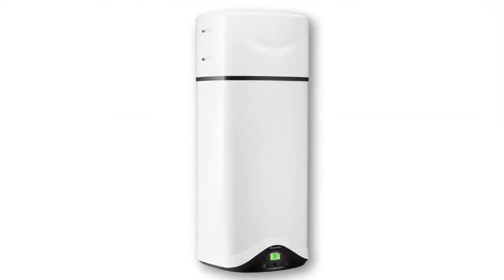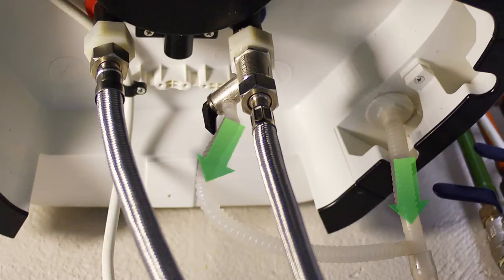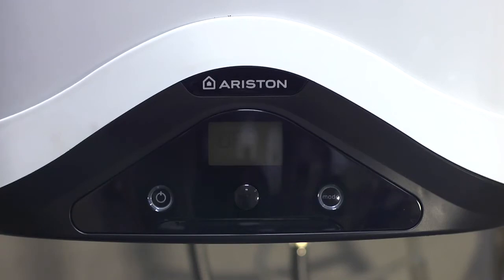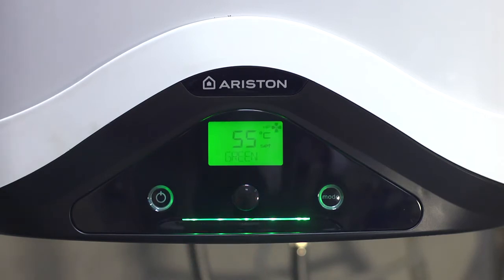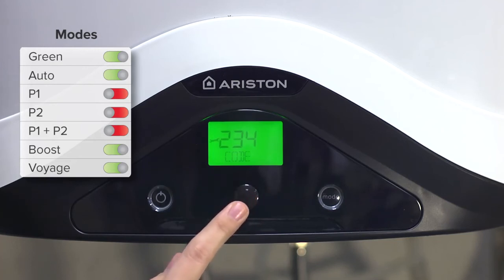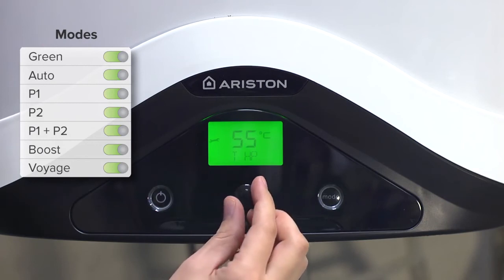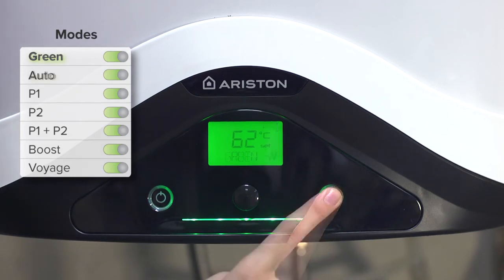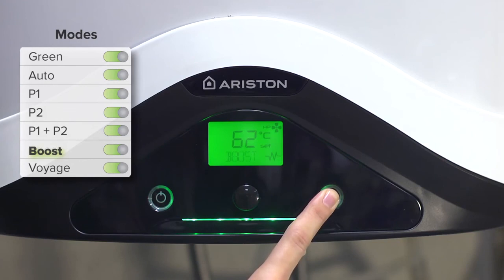NUOS EVO Installation and set up ARISTON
In this video, you will see how to install and set up your heat pump ARISTON for getting the maximum energy savings.